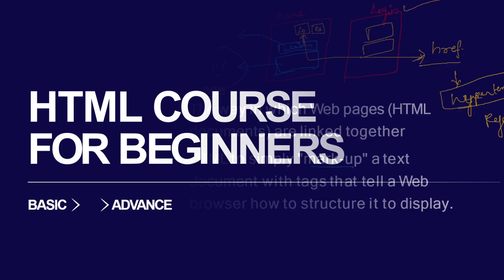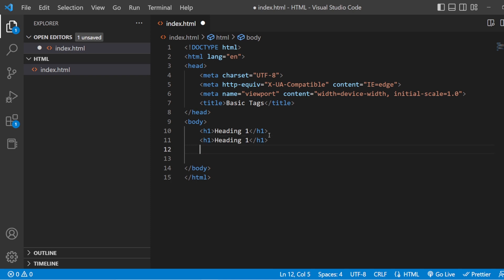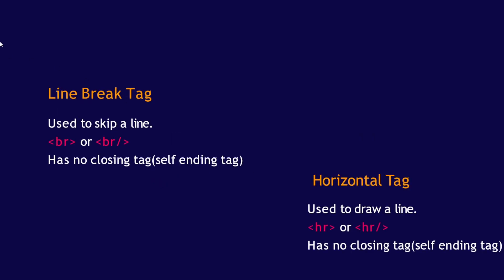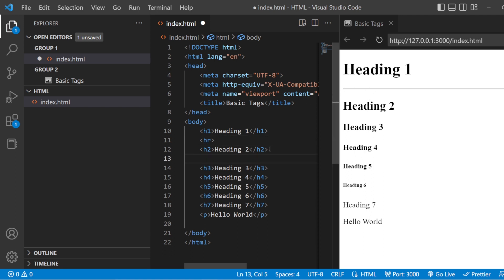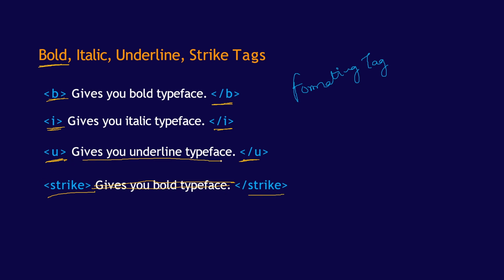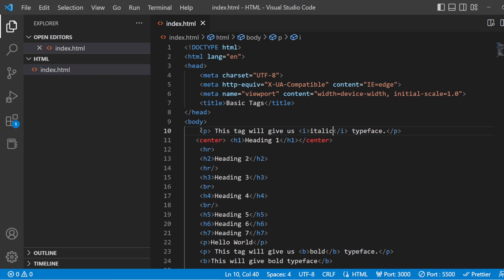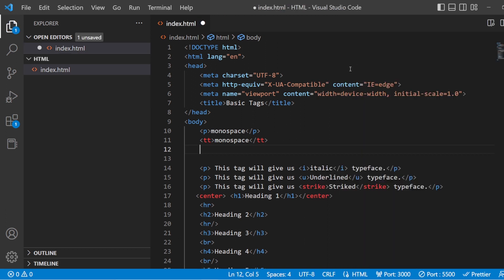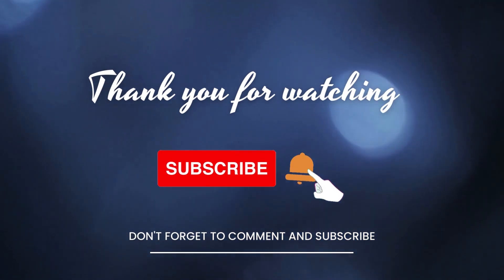HTML for beginners|HTML tutorial|HTML from Basic to Advance |Learn about contents of HTML in detail.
In this video your are going to learn about HTML tags, elements of HTML.
You are going to study HTML from basic to Advance in which you will understand heading tags, paragraph tags, line break tag, horizontal tag,
Centering content, bold tag, italic tag, underline tag, Strike tag, Monospaced tags, large tag, small tag.
After this video you will understand about the tags and how they will work in the browser.